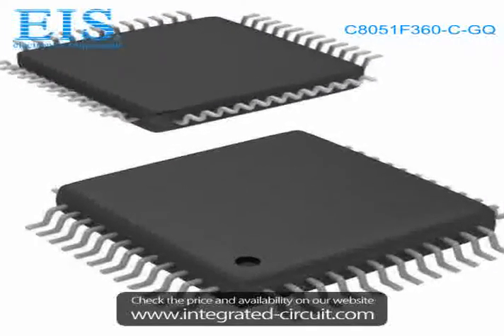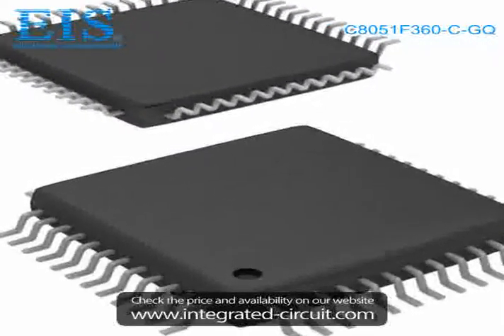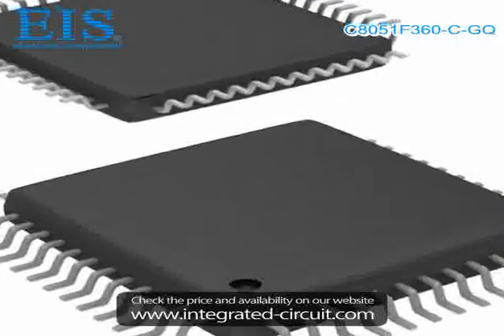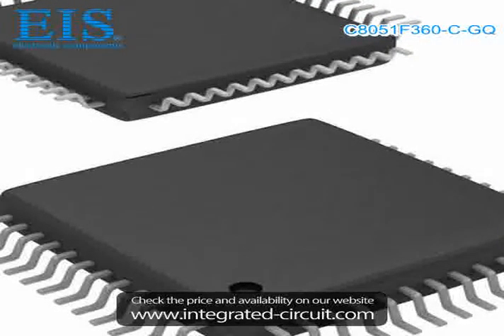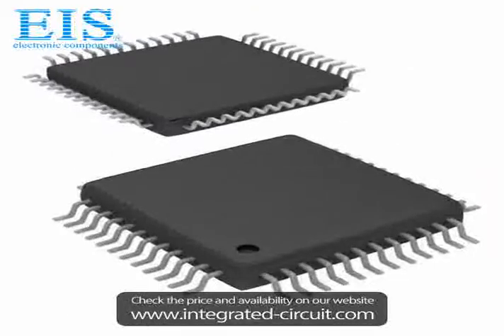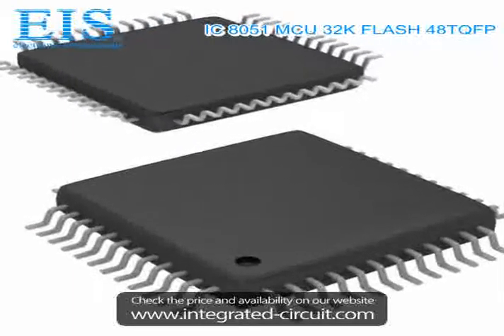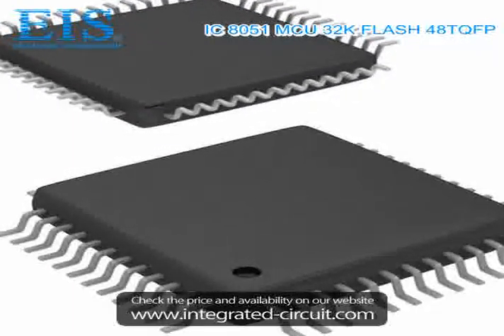Sell C8051F360-C-GQ of Silicon Labs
We have the stocks of C8051F360-C-GQ with a very best price, we can ship immediately after order.

Manufacturer Part Number: C8051F360-C-GQ
Manufacturer / Brand: Silicon Labs
Brief Description: IC 8051 MCU 32K FLASH 48TQFP

You also can download the datasheet of C8051F360-C-GQ from our